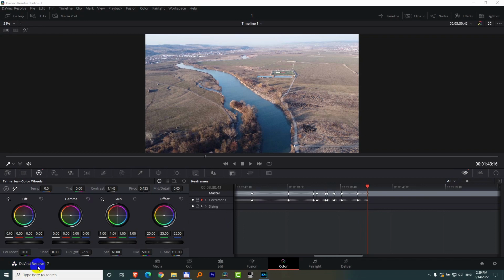DaVinci Resolve: Color Adjustments Not Visible? Fix Node Bypass (Ctrl+D) Easily!